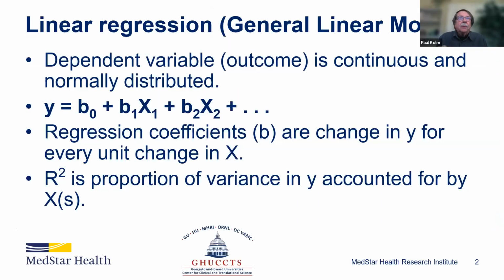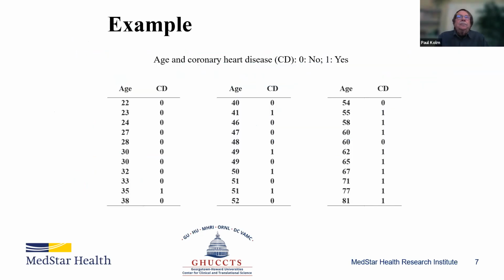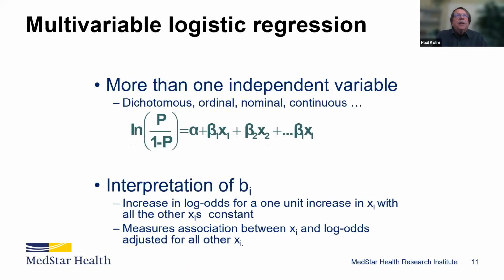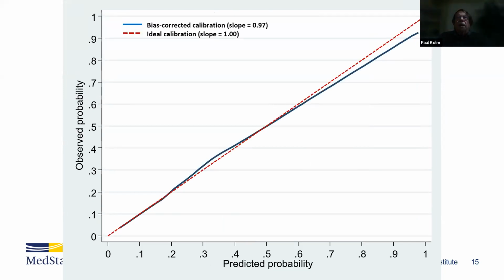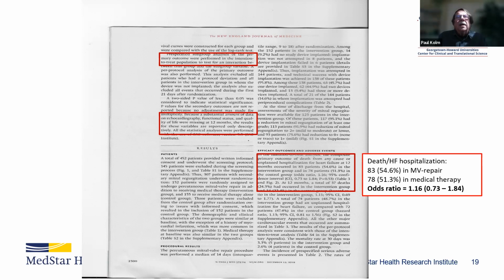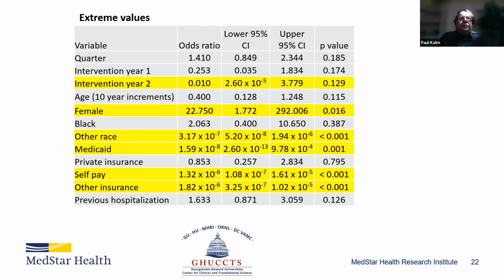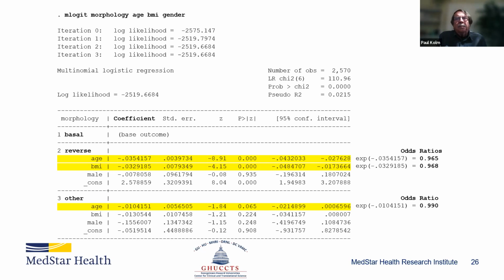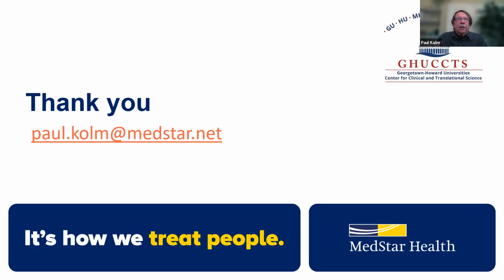Feb 2023 MHRI GHUCCTS Monthly Statistical Seminar Series Logistic Regression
This month's MHRI-GHUCCTS Monthly Statistical Seminar Series will be held Friday, February 17th from 12 PM - 1 PM. This series features Dr. Paul Kolm, Associate Director in the Department of Biostatistics and Biomedical Informatics at MedStar Health Research Institute. The topic of this month's seminar will be logistic regression: ​​the analysis of categorical data that is binary, ordinal or nominal.